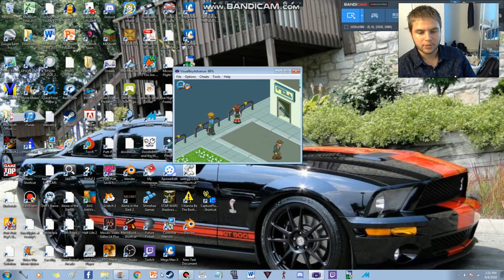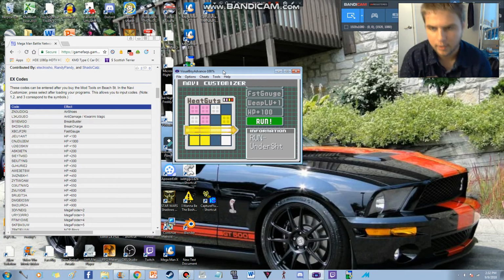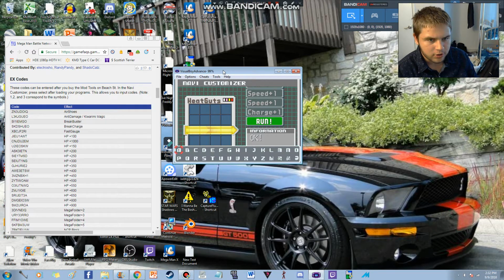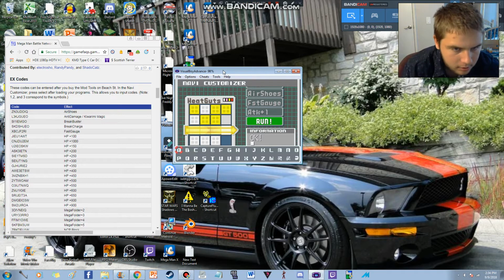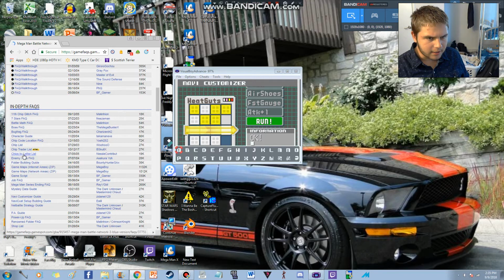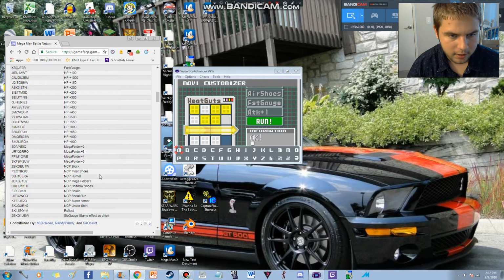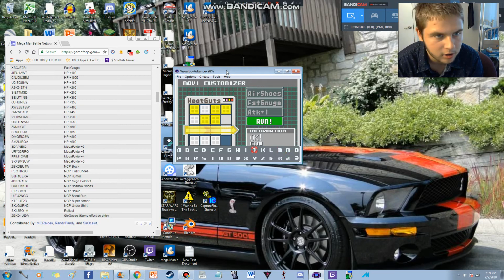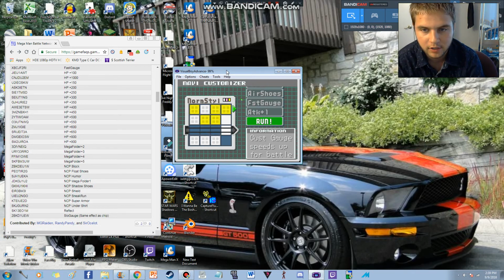MegaMan Battle Network 3 Blue With Quint866 Part 13